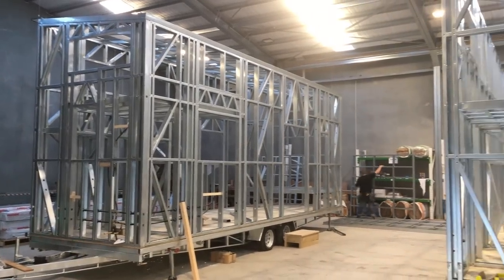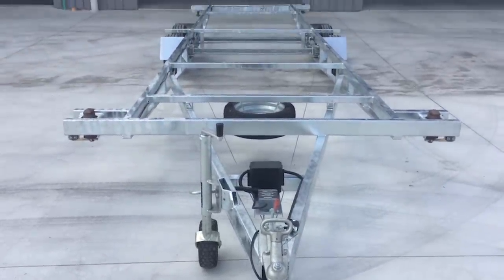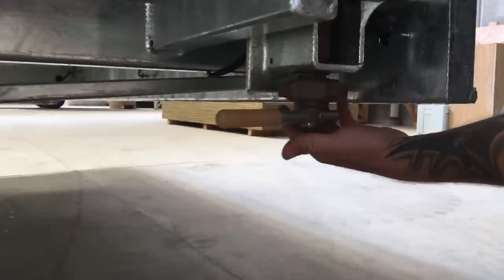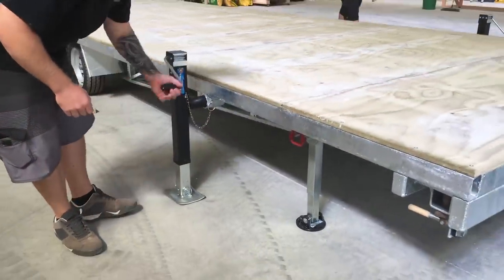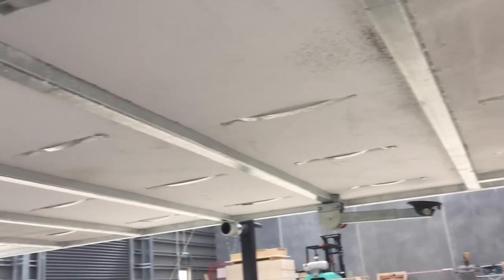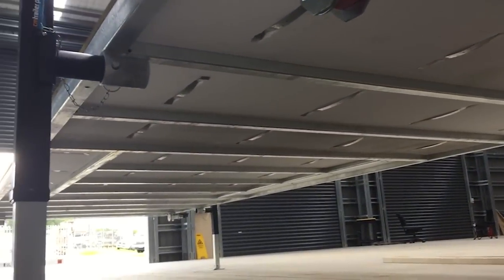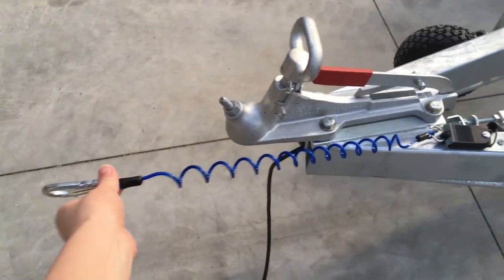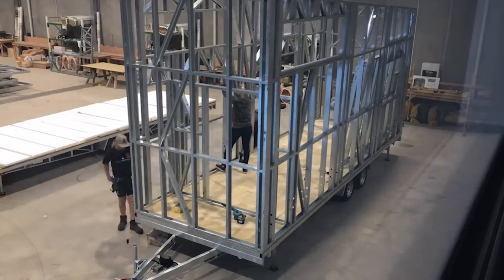Detachable Tiny House Trailer | Build Tiny, Tiny House Builder, Katikati NZ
There's a lot of talk right now about detachable tiny house trailers in the community groups on Facebook, we thought it was about time we shared the innovative detachable tiny house trailer we now use on all our builds, designed and built by Bay Engineering Solutions. If you like the design, head over to their page and show them some love